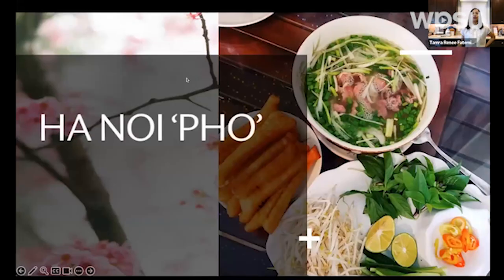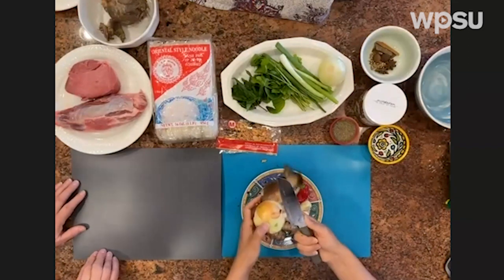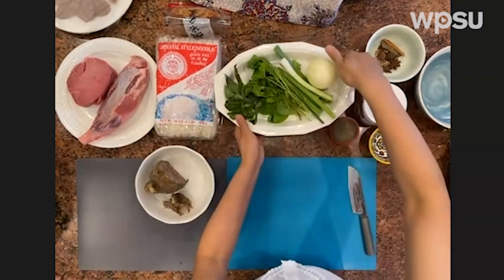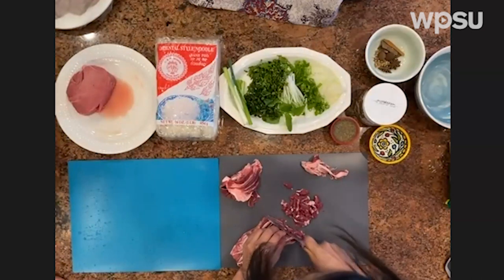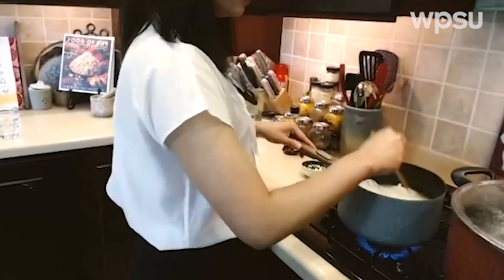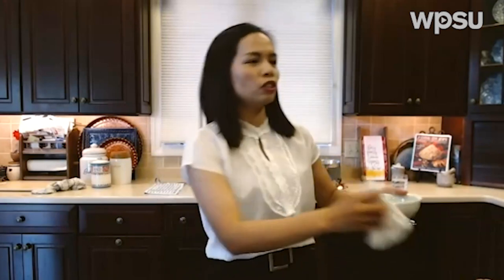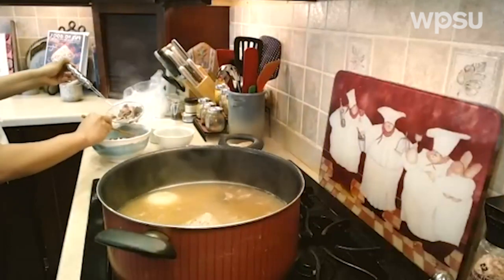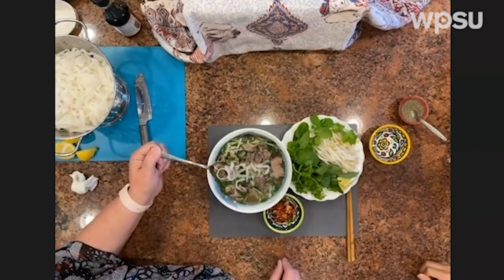WPSU's World Kitchen: Vietnam Pho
WPSU welcomes guest chef Hang Nguyen, a visiting Fulbright Scholar from Vietnam, for our free hands-on online cooking class featuring traditional Vietnamese Pho.

Dr. Hang Nguyen is a lecturer in TESOL at the University of Languages and International Studies (ULIS), Vietnam National University, Hanoi (VNU) and a visiting Fulbright Scholar in the College of Education at Penn State. Her research interests focus on the fields of international education, TESOL, teacher professional development, and initial teacher education.